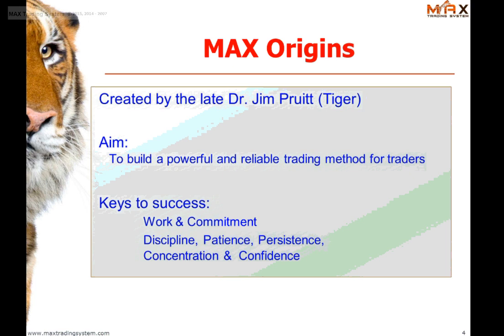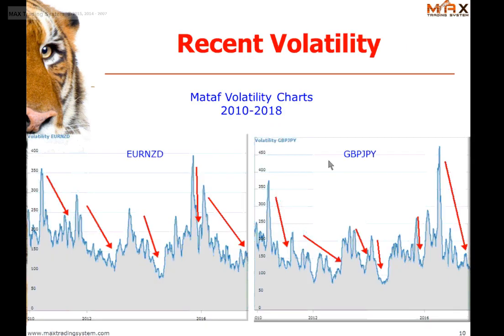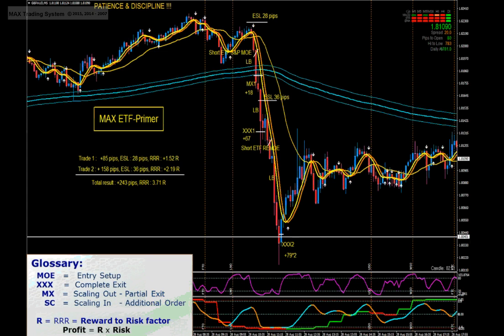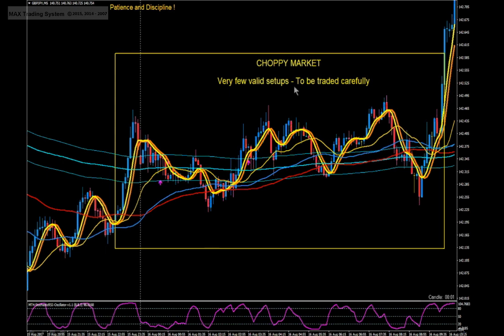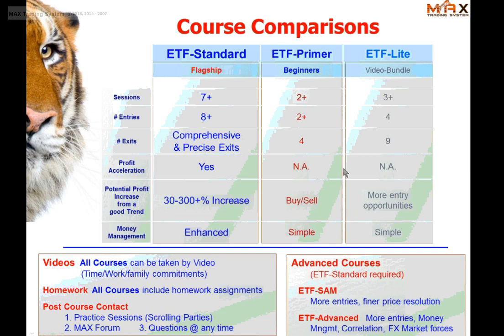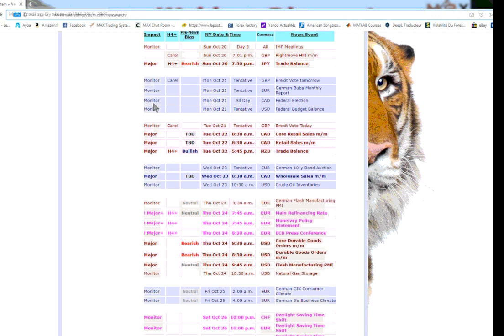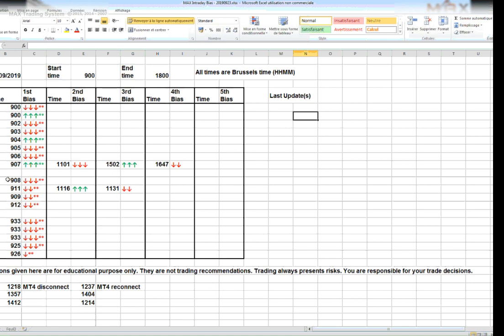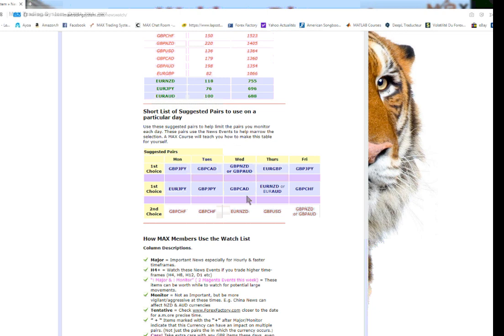The Best in Trend Trading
Join us for a review of the MAX Trading System...a playback of the October 26th introductory webinar.